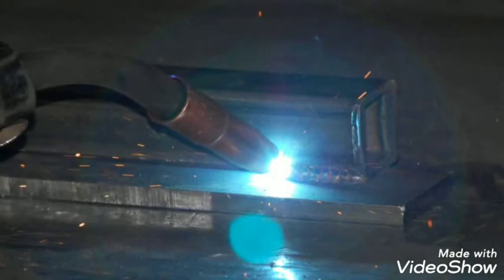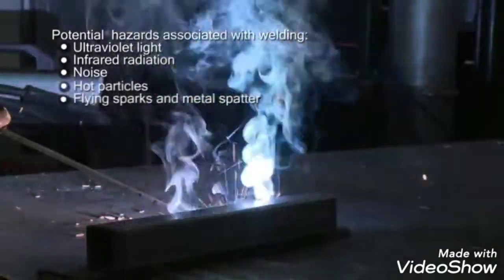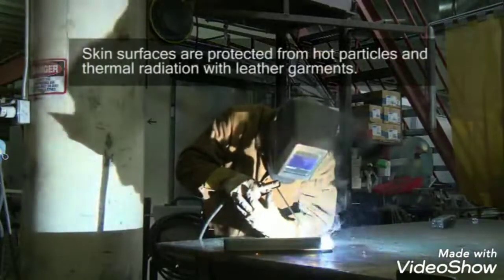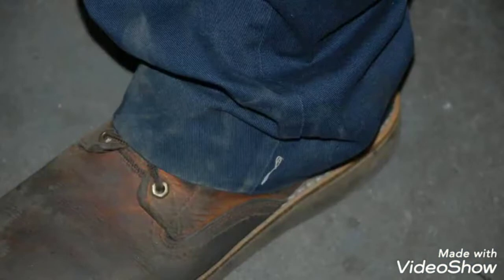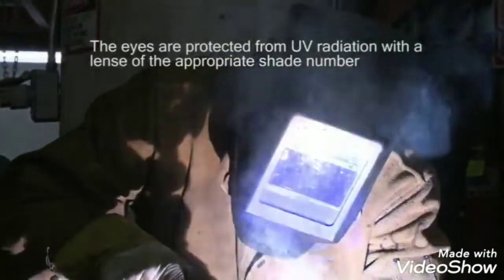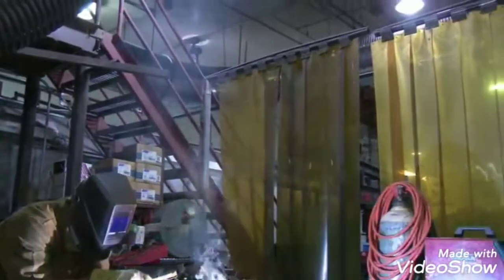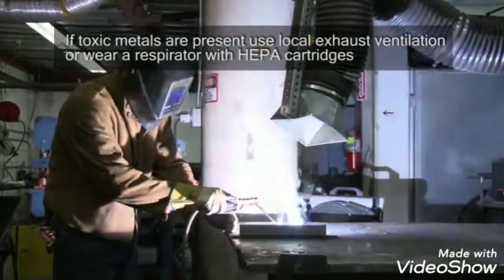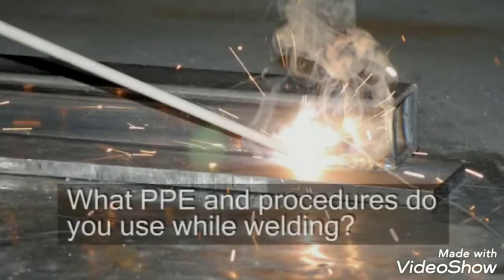💥 Welding 💥(PPE Case Study)